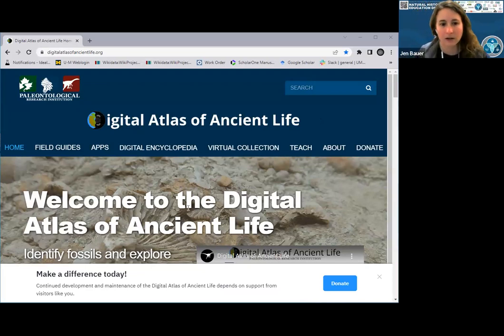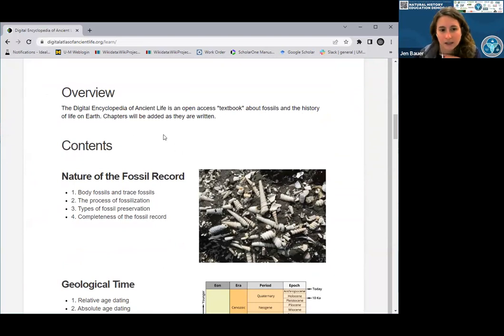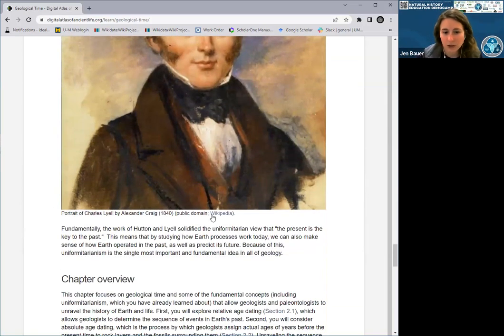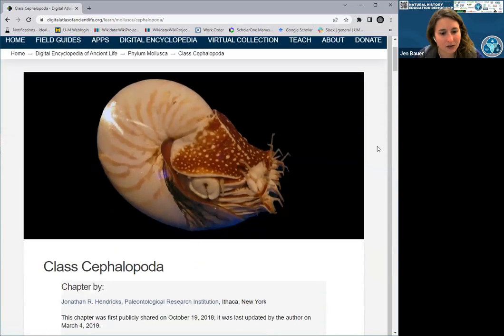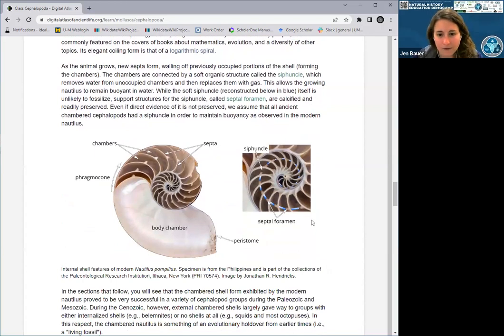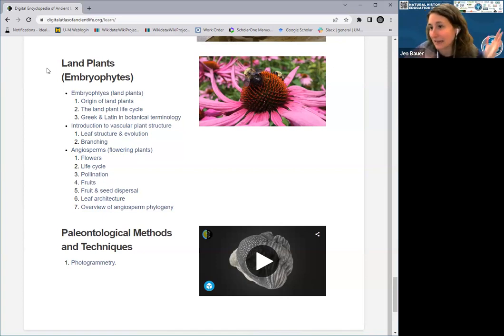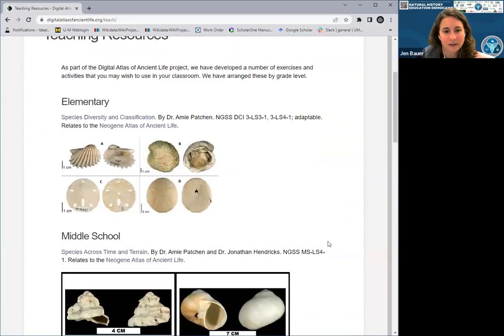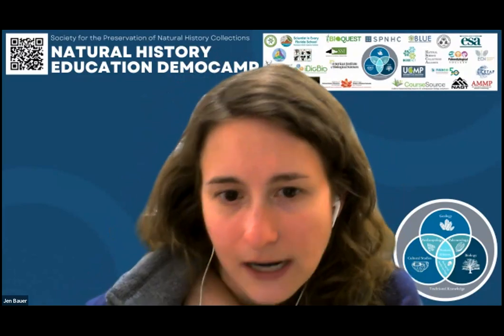Discussion: Digital Atlas of Ancient Life Resource Tour (with Jen)